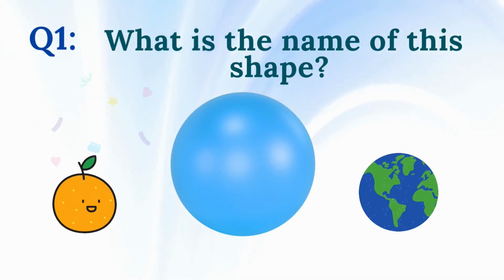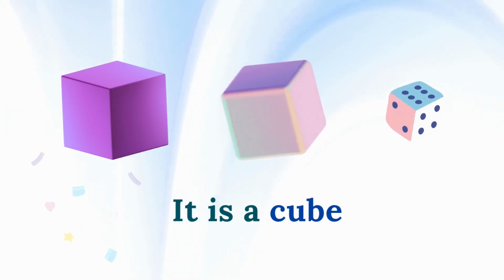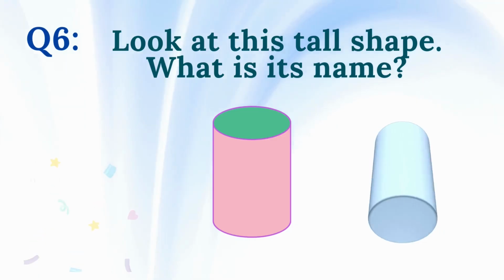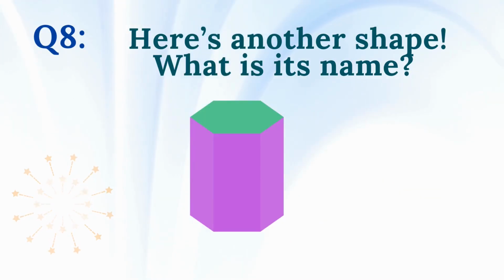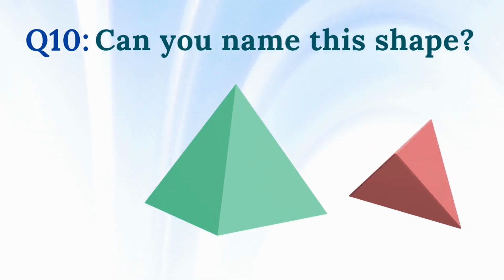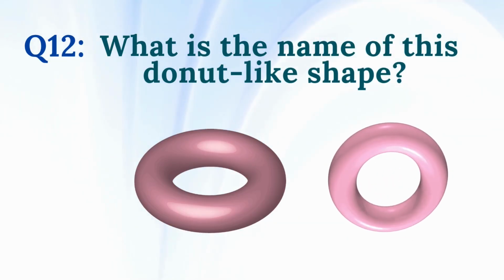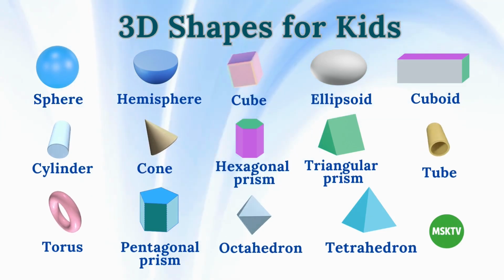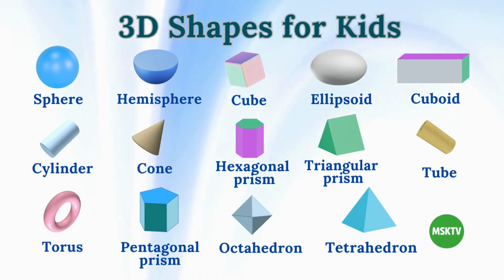Learn 3D Basic Shapes the Fun Way – Questions & Answers | Visual Math for Kids | MSKTV Series 31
🎵 MSKTV — Learn 3D Shapes the Easy and Exciting Way!

Lesson for Pre-K, Kindergarten, Preschool, and Early Learners

At MSKTV, we create short, structured, and engaging videos with high-quality visuals and cheerful sounds to help young learners—and anyone beginning math in English—develop strong 3D shape recognition skills while joyfully exploring the exciting world of geometry and real-life objects.

🎓 Today’s Lesson (Series 31): Learn 3D Basic Shapes the Easy and Exciting Way – Questions & Answers – Visual Math for Kids!

In this inspiring and musical episode, learners will explore the names of 14 basic 3D shapes through a fun Question and Answer format, supported by clear visuals and real-life examples.
Each shape is shown with everyday objects, inviting children to name it aloud and recognize it in the world around them.
The amazing piano music, inspiring visuals, and encouraging voice make it easy for kids to participate, remember, and enjoy learning step by step!

🎓 Learners Will:

🟢 Recognize and name 14 basic 3D shapes — Sphere, Hemisphere, Cube, Cuboid, Ellipsoid, Cylinder, Cone, Hexagonal Prism, Triangular Prism, Tube, Torus, Pentagonal Prism, Octahedron, and Tetrahedron
🟢 Connect each shape to real-life examples (ball, brick, can, cone, donut, etc.)
🟢 Strengthen visual memory and pronunciation through guided repetition
🟢 Develop observation and listening skills through active participation
🟢 Build confidence and curiosity while exploring shapes in their environment

🎯 Educational Benefits

- Builds a strong foundation in early geometry and spatial awareness
- Strengthens English vocabulary through visual and auditory learning
- Encourages focus, confidence, and classroom participation
- Supports home learning, preschool education, and early math readiness
- Helps teachers and parents introduce advanced shapes in a simple way

Your support helps us continue creating fun and inspiring math lessons for learners everywhere.